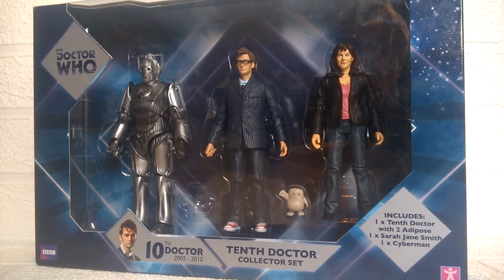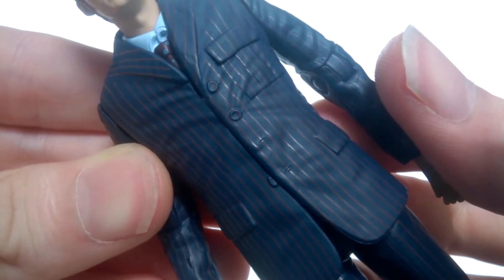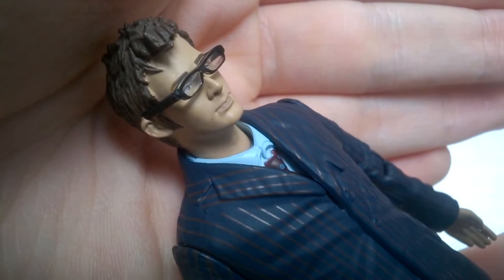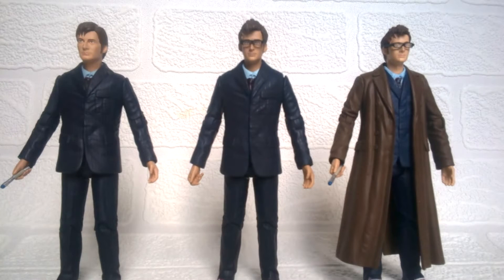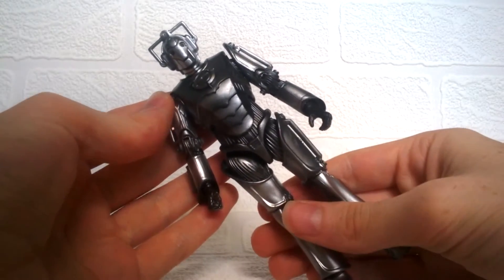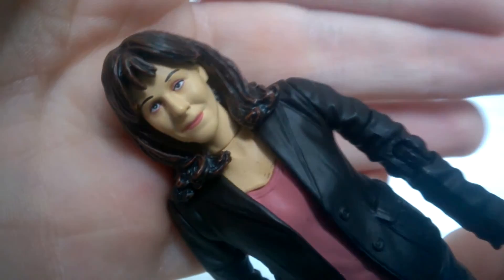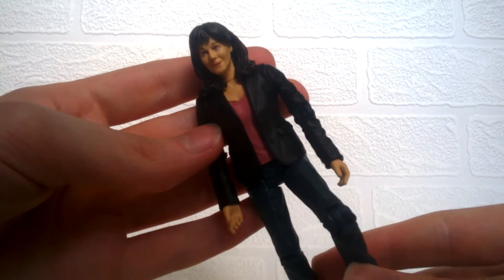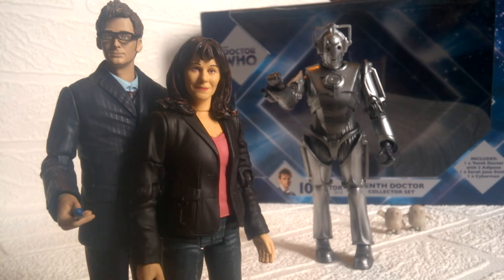Dr Who Figure review: Tenth Doctor Collector Set (B&M Exclusive) ᴴᴰ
for this first time in ages today i'm taking a look at another dr who 5"inch figure set! here is my review of the recently release 10th doctor collector set including 3 figures exclusive to UK B&M stores! hope you enjoy the review :)
  FOLLOW ME ON: